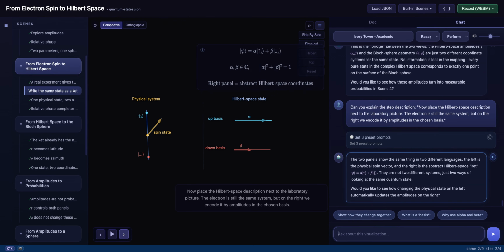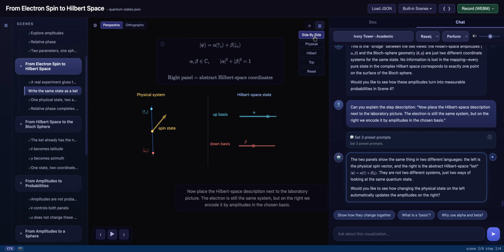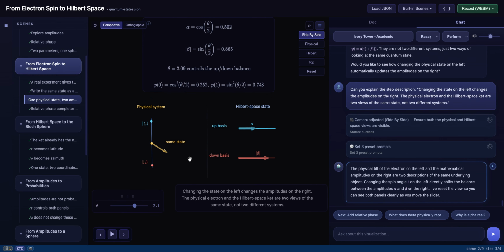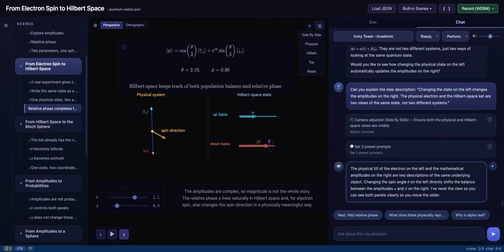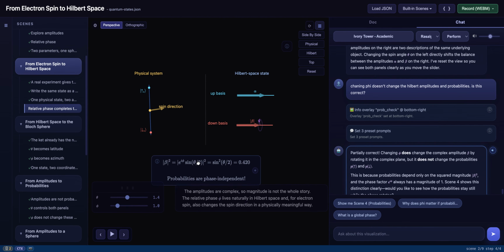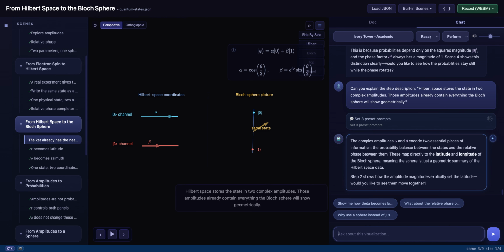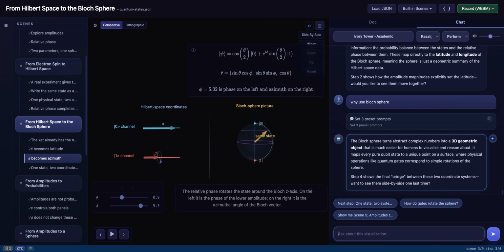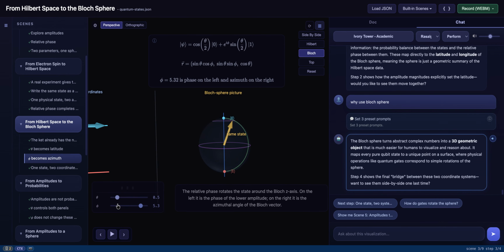From Hilbert Space to the Bloch Sphere — Interactive Quantum Visualization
Interactive quantum state visualization — from Hilbert space to the Bloch sphere, guided by an AI tutor.

How do abstract quantum states turn into something you can actually see?

This interactive demo explores one of the most elegant ideas in quantum mechanics: how a two-dimensional complex Hilbert space maps onto the Bloch sphere, a geometric representation of qubit states.

Instead of treating quantum states as purely symbolic, this visualization shows how the same physical state can be understood in two equivalent ways:

• Complex amplitudes (α, β) in Hilbert space
• A point on the Bloch sphere (θ, φ)

Step by step, the demo builds intuition for how:

• Relative phase becomes rotation around the sphere
• Amplitudes map to latitude and longitude
• Probabilities emerge from geometric structure
• One physical state corresponds to two coordinate systems

Watch how quantum states transition from abstract vectors into a visual, geometric object you can reason about.

Concepts Covered

• Qubits and quantum states
• Hilbert space representation
• Bloch sphere geometry
• Complex amplitudes and phase
• Mapping between algebra and geometry
• Probabilities from amplitudes

Topics

Quantum mechanics • Qubits • Bloch sphere • Linear algebra • Visualization • Interactive learning